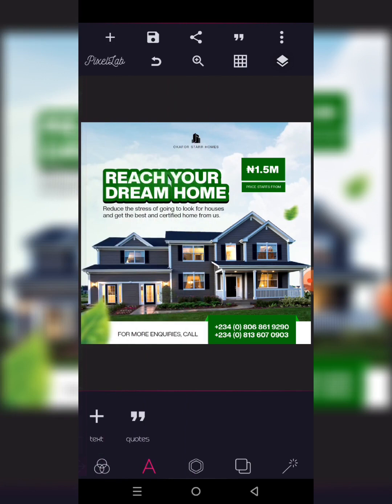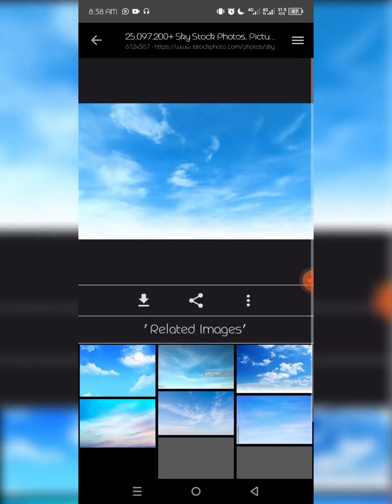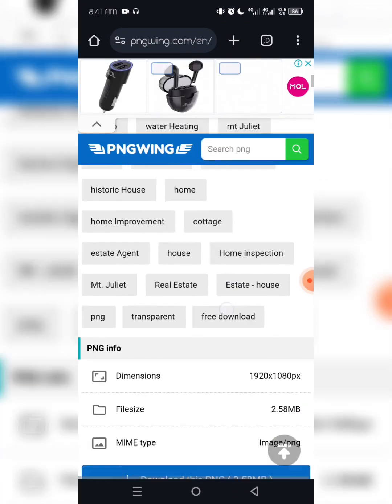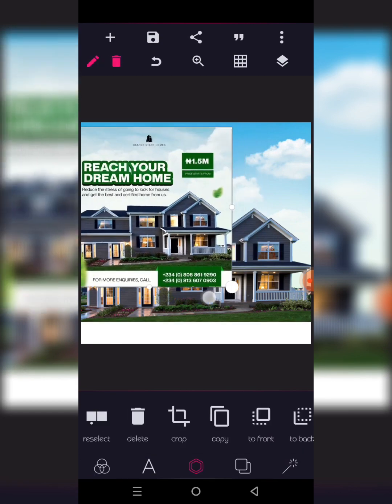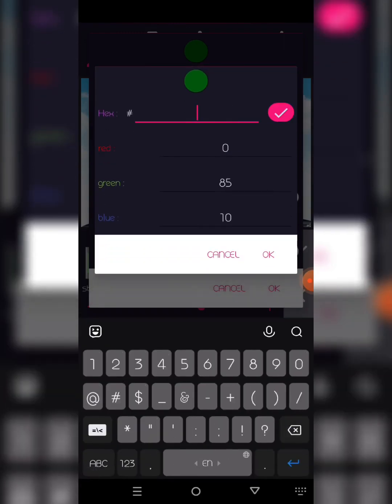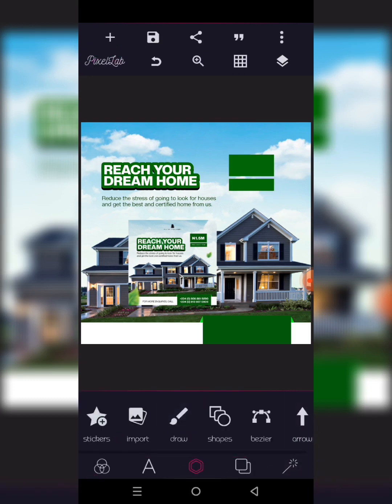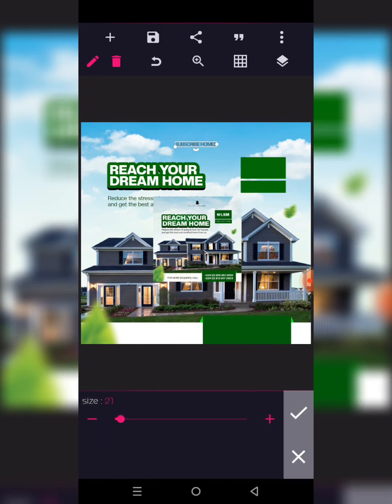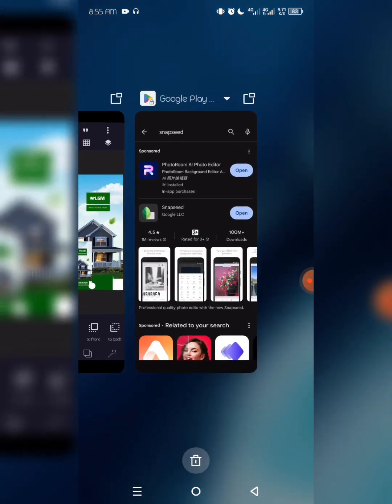Learn how to Create Mind blowing Real Estate Flyer Design on Pixellab 🤯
How to Make a Stunning Real Estate Flyer in Minutes: Learn how to create a professional and eye-catching flyer for your real estate business using your smartphone!

This video will show you step-by-step how to design and customize your flyer in minutes.

Ready to learn something new?